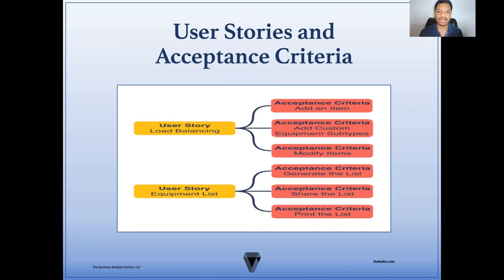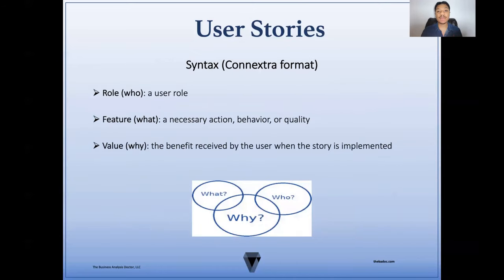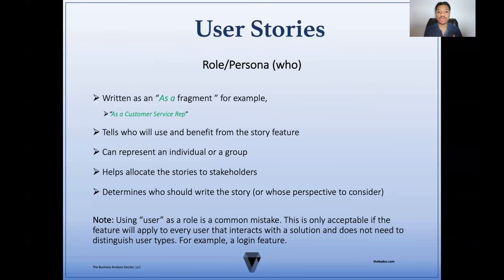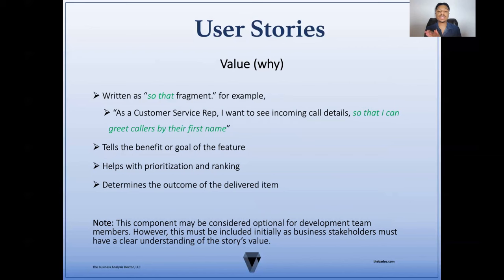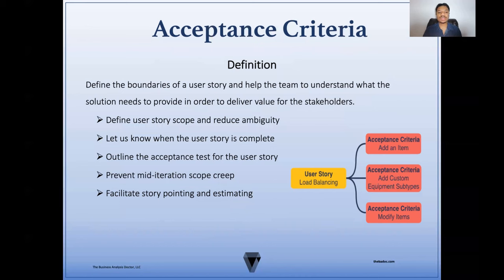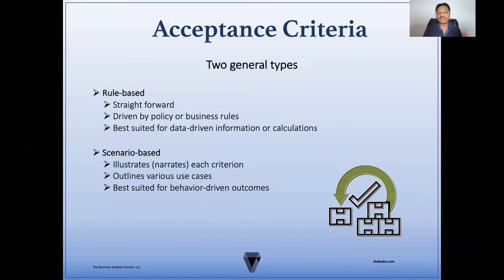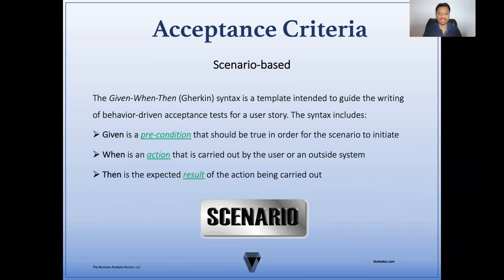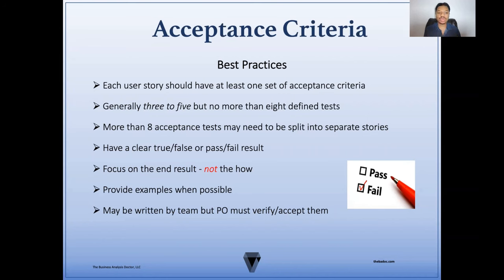User Stories and Acceptance Criteria EXAMPLE (Agile Story Tutorial)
User stories and acceptance criteria are amongst the most common forms of documentation used in Agile and hybrid environments, yet they are often done incorrectly. In this video, I'll discuss the basics of writing a good user story as well as the various types of acceptance criteria using the Gherkin format for scenario-based stories and the checklist format for rule-based backlog items.
By the end of this lesson, you'll be equipped to write good user stories and detailed acceptance criteria for your team.

Business analysts and product owners who use best practices to write agile stories are of great value to any team!